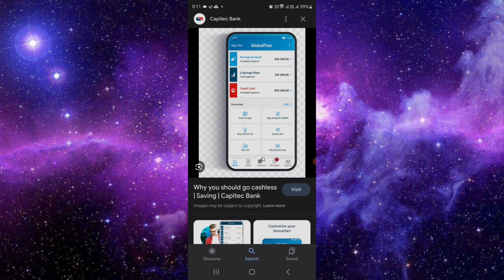✅ How To Make Immediate Payment on Capitec App (Full Guide)